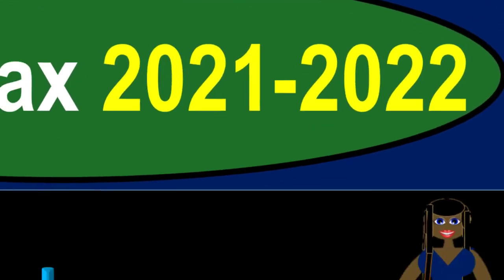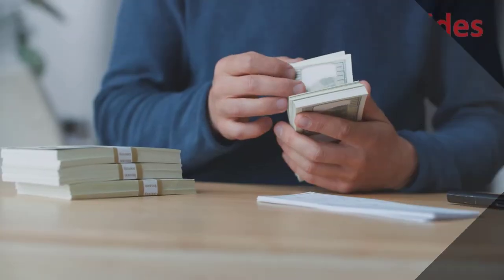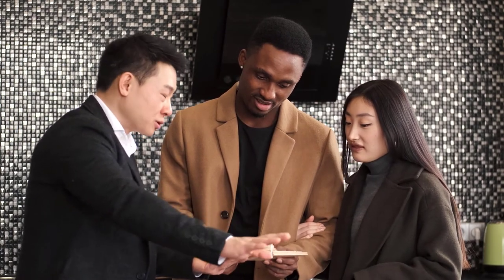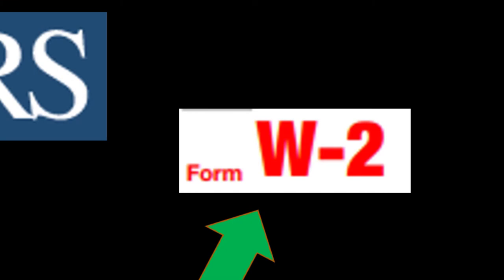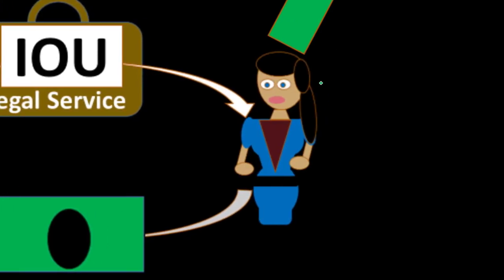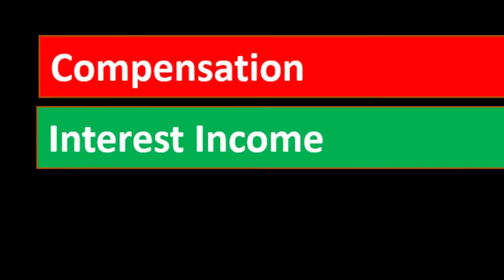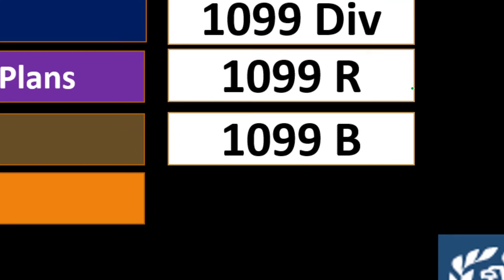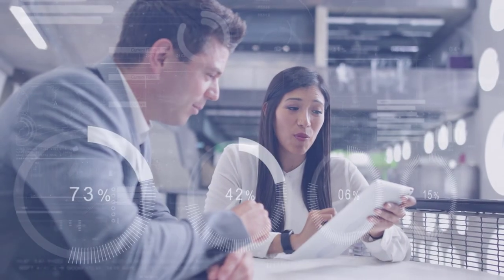Income Reporting Forms 3040 Income Tax Preparation & Law 2021-2022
Income Reporting Forms